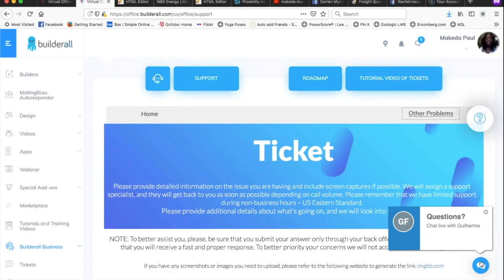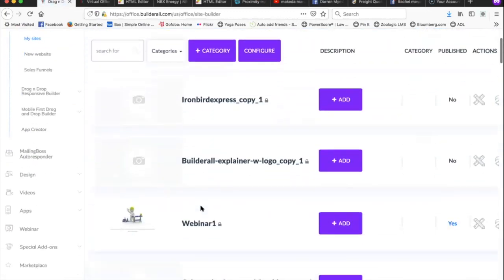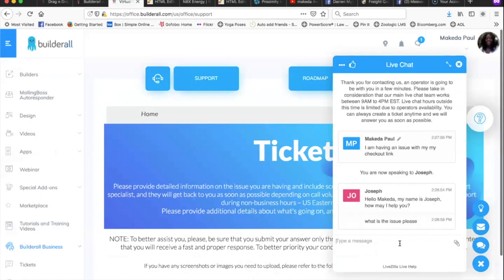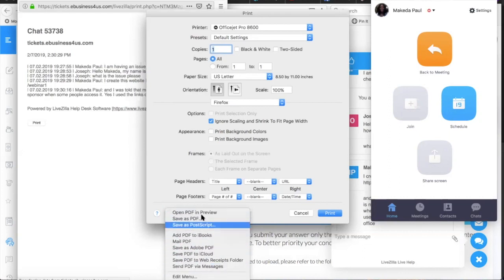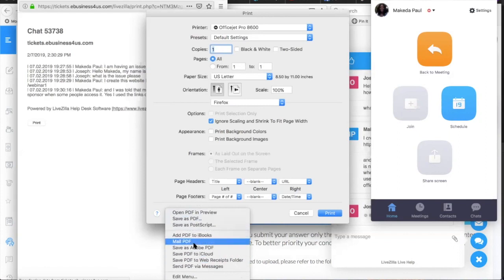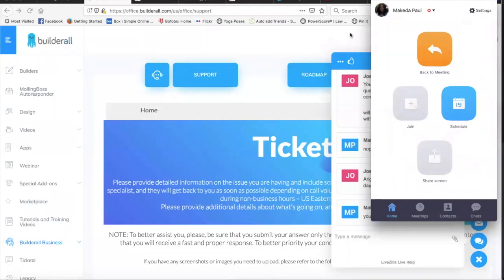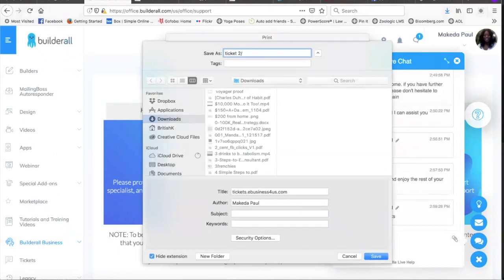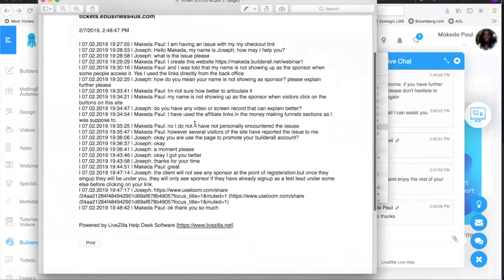Builderall Tutorial: How To Transcript Your Live Support Chat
How To Transcript Your Live Support Chat

Note: You Cannot Switch your Builderall Sponsor. But I can coach you!